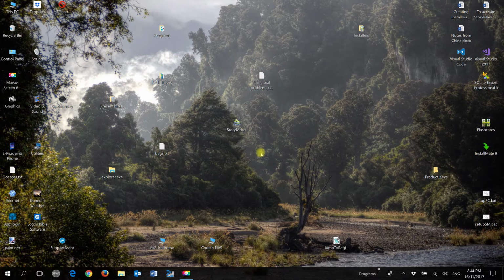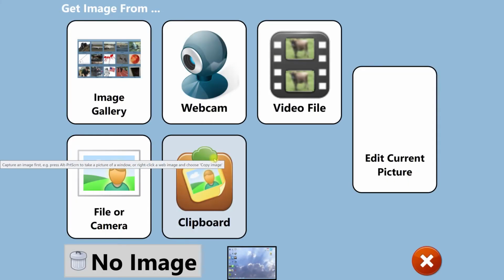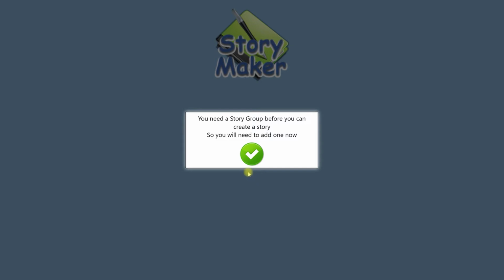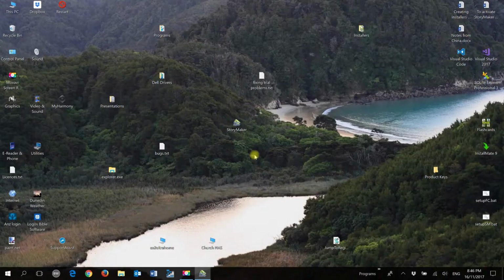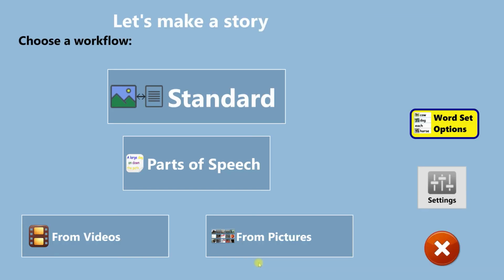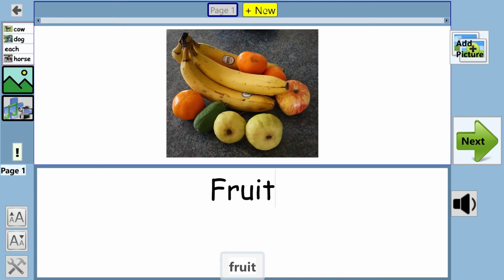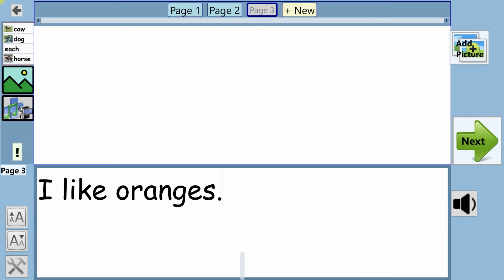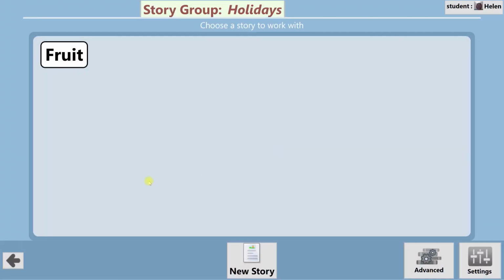StoryMaker Tutorial: Writing your first story